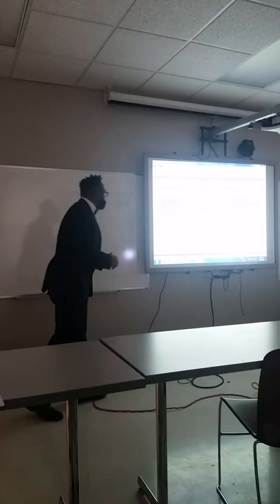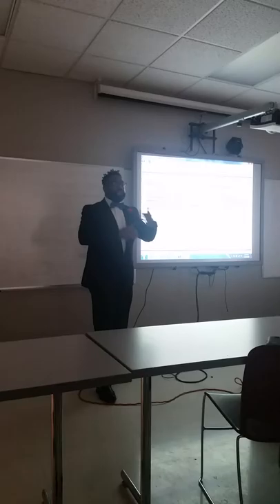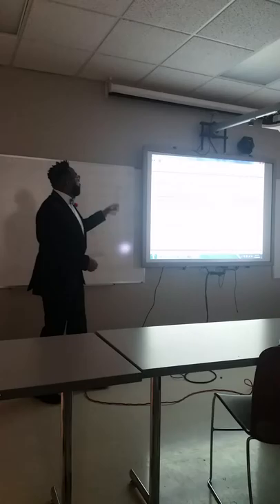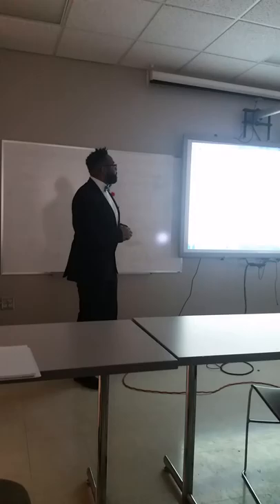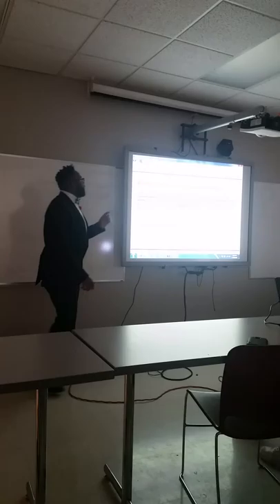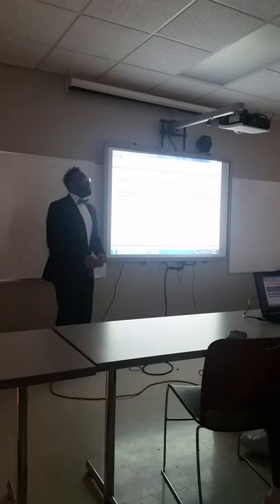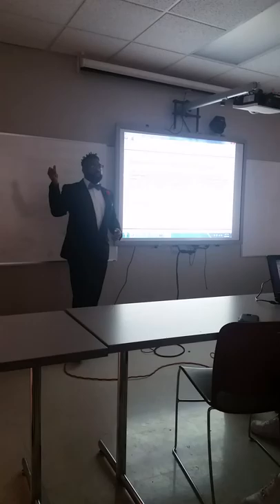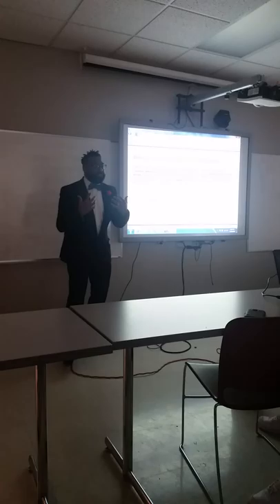Lp teaching about John Dewey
Lp doing a slide show presentation on educational theorist, John Dewey.